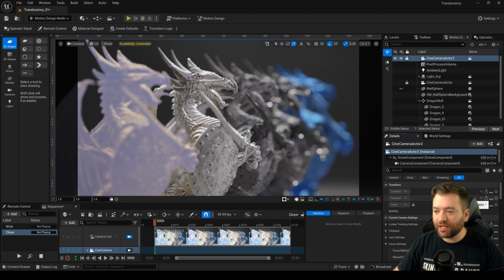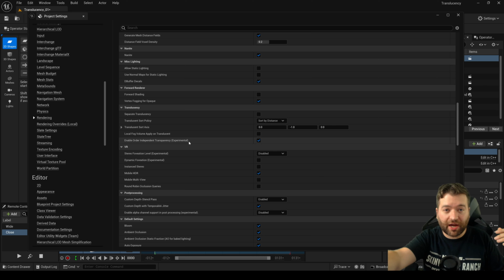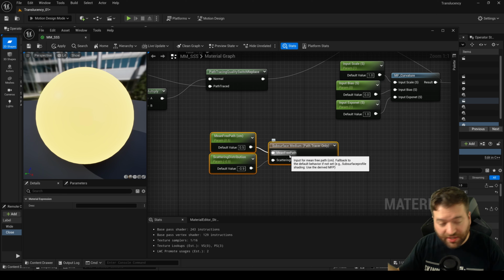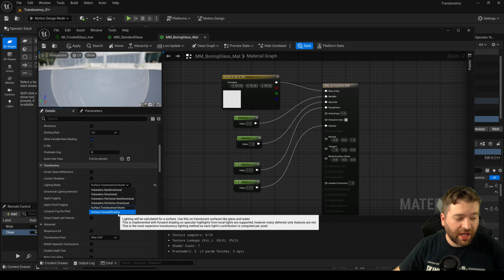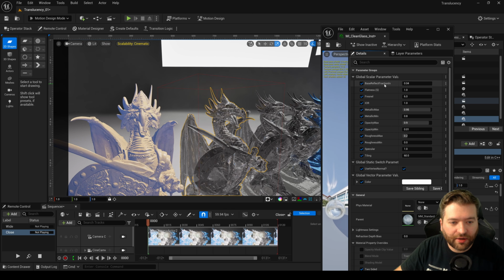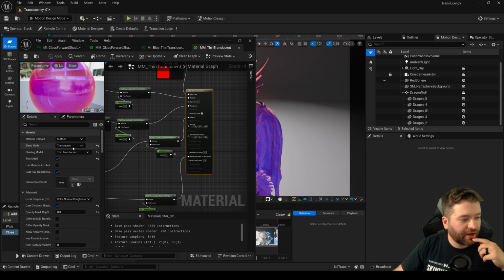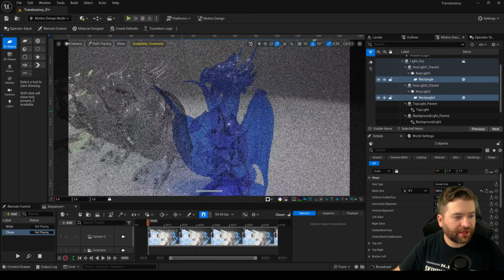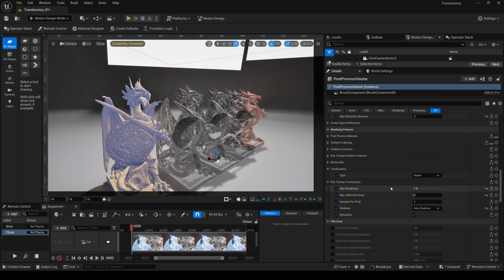Lumen Translucency Explained: From Basics to Advanced Material Techniques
🌟 Ready to take your Unreal Engine 5.4 projects to the next level? Dive into the magic of translucent materials with this fun and easy-to-follow tutorial! Whether you're a beginner or a seasoned pro, you'll learn how to create stunning glass, water, and more with the latest features in UE5.4. We'll cover everything from the basics of material setup to advanced tricks that will make your scenes truly shine. Plus, you'll get plenty of tips and examples to spark your creativity. Let's get started and bring your visuals to life! 🎮✨

00:00 - Intro Great to See You Again!
00:48 - Project Intro to Shaders and Materials
03:09 - Project Settings!
08:26 - Subsurface Shading Model Opaque Blend Mode
14:27 - Curvature Material Function
18:20 - BORING GLASS!
23:31 - Improved Glass Shader
28:06 - Difference Between Surface Translucency Volume and Surface Forward Shading
29:34 - Thin Translucency Model
33:55 - Index Of Refraction Sorting Error
36:03 - Scene Lighting With Translucency
38:14 - Bonus Tip! Two-Sided Foliage
41:28 - Post Process Settings!
42:26 - Ray Tracing Translucency Explanation
44:29 - Outro :) Until Next Time!